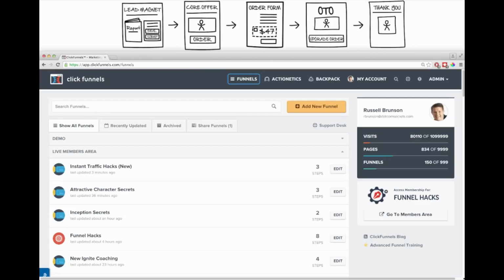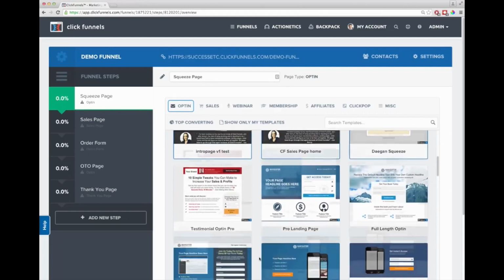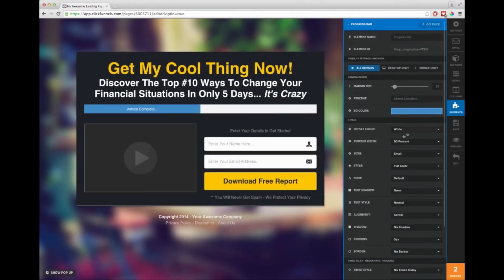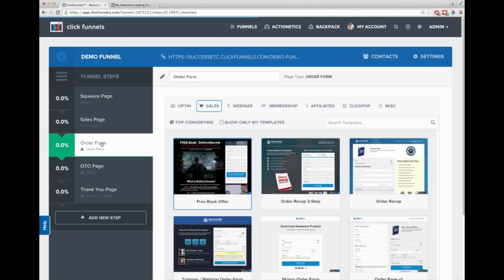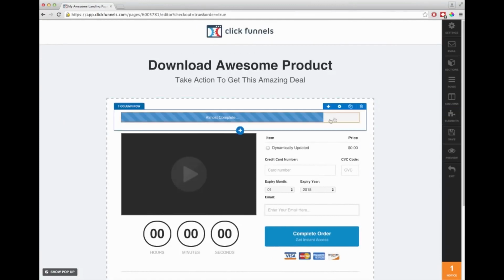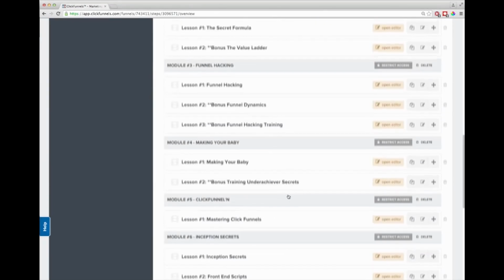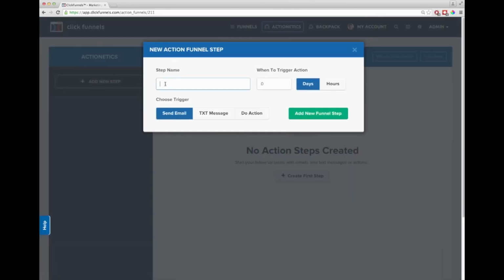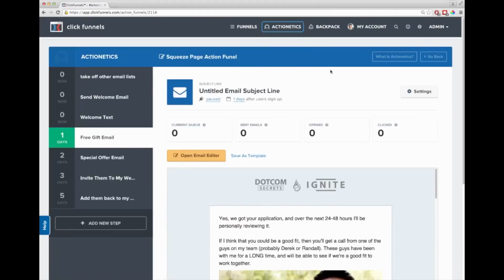Quick&Easy ClickFunnels Demo: How Do We Use ClickFunnels?